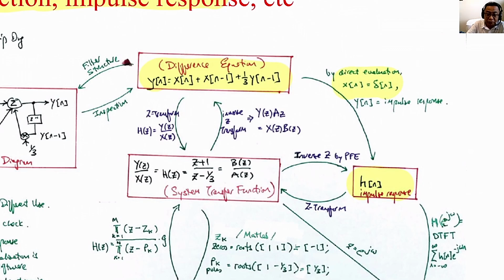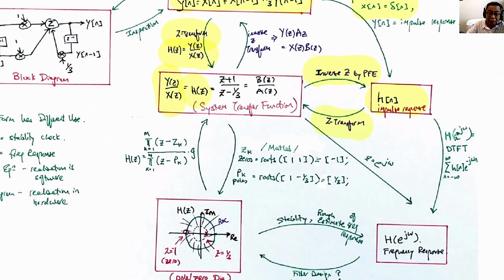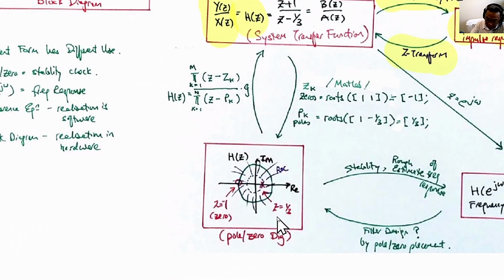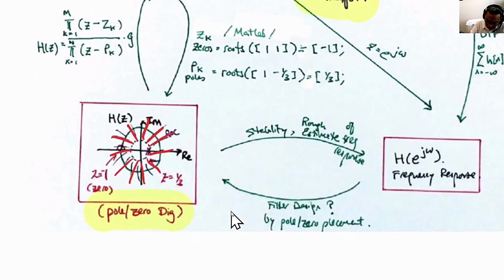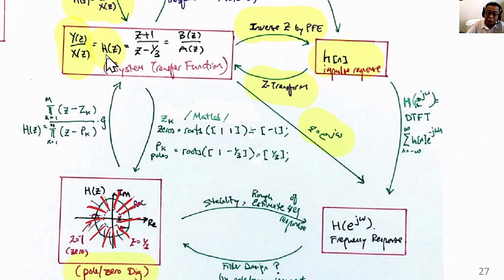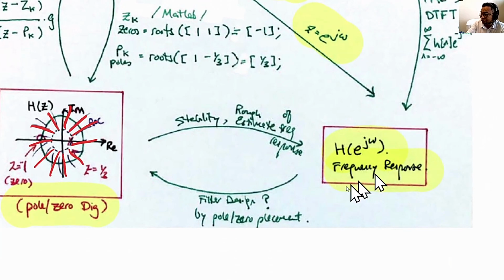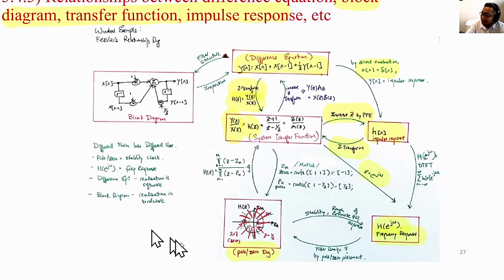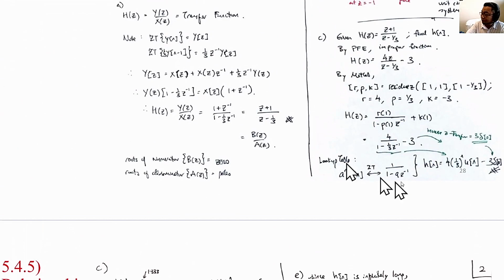Z Transform 5.5 pg 27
Relationships between difference equation, block diagram, transfer function, impulse response, etc